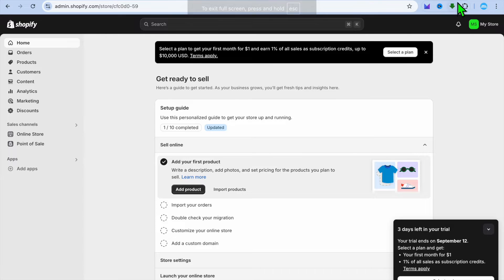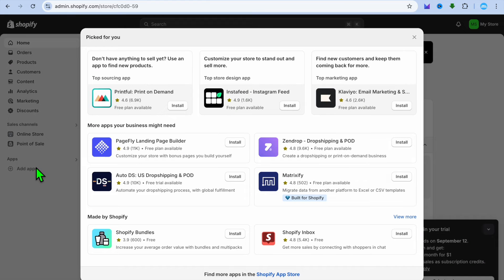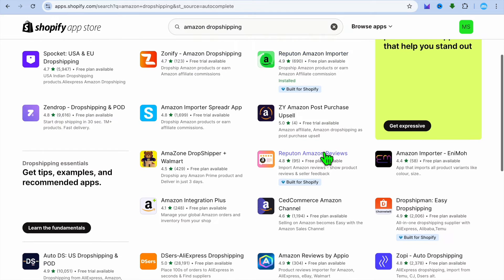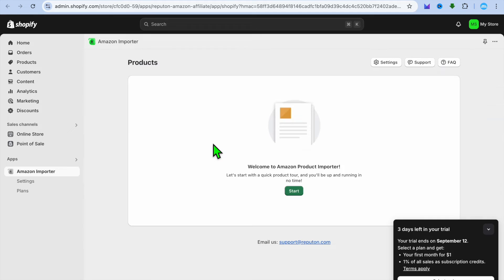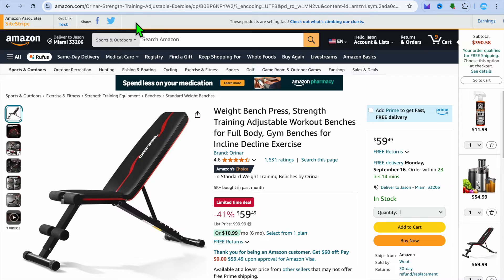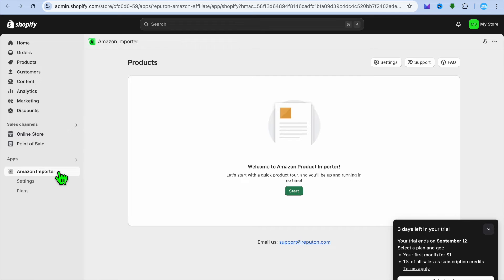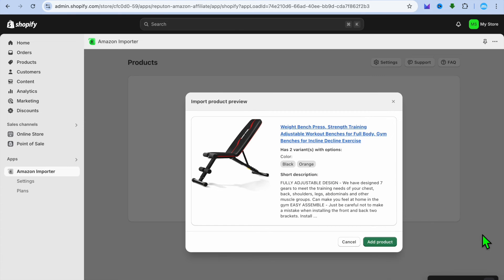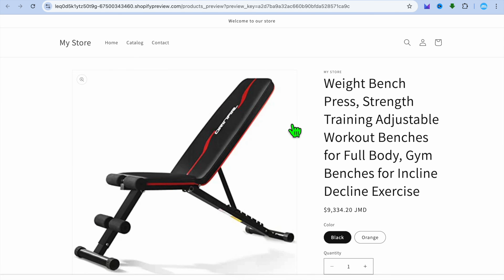How To Put Amazon Products On Shopify